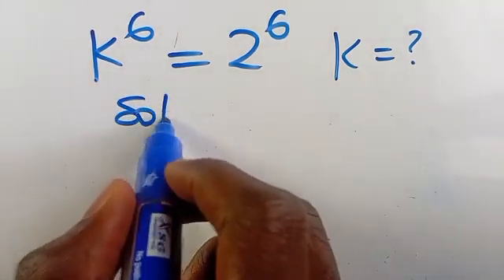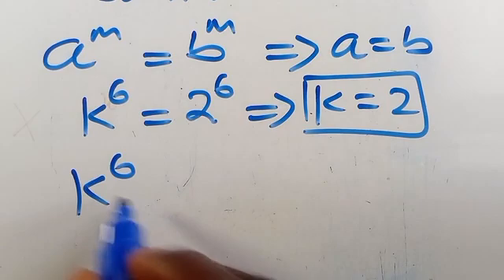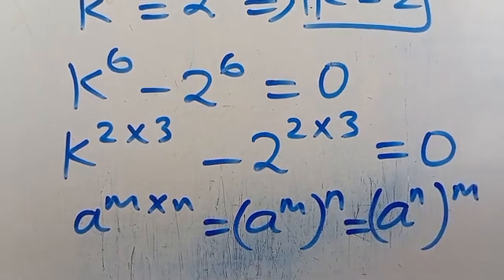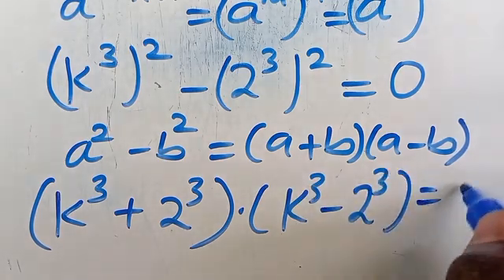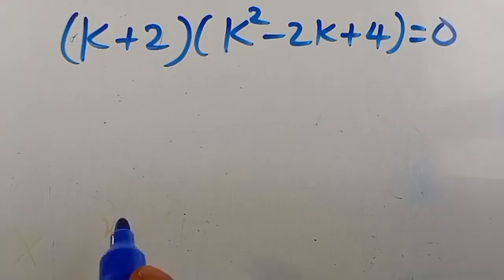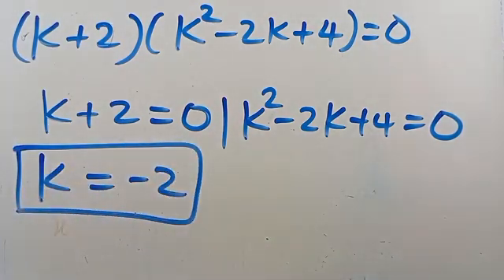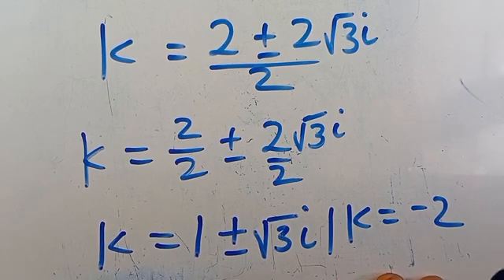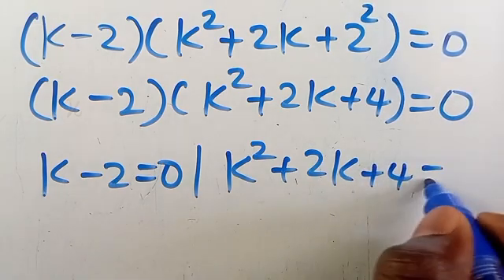A NICE USA OLYMPIAD EQUATION: Solve for k=?